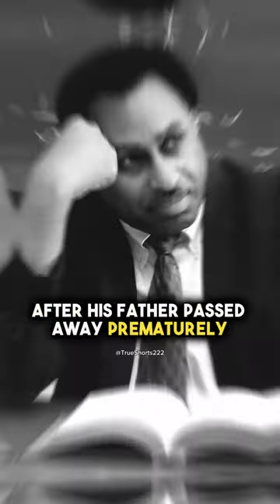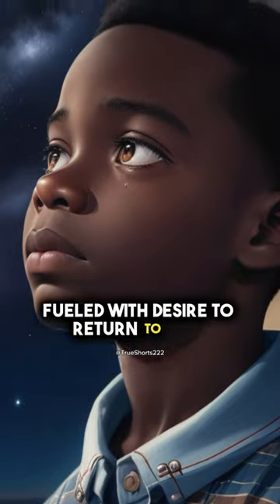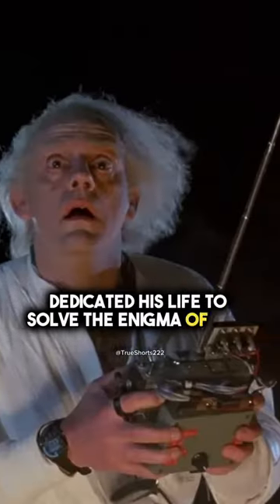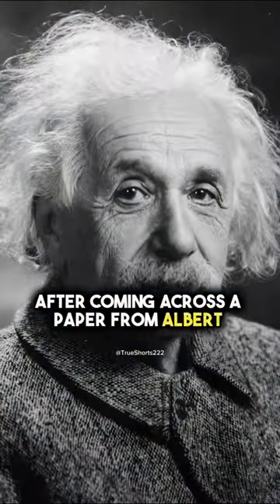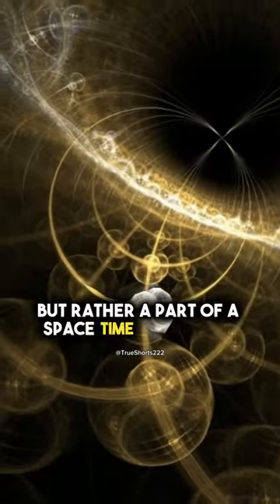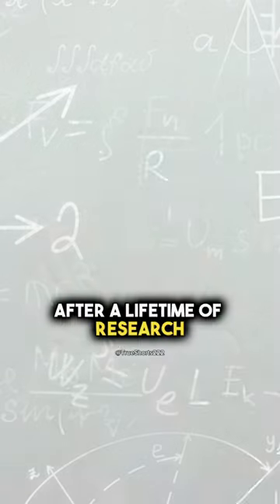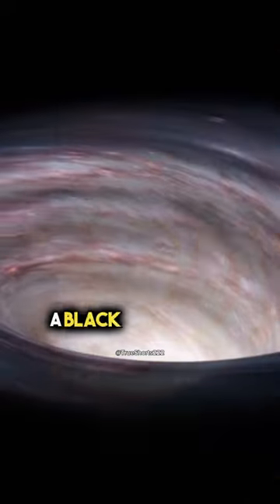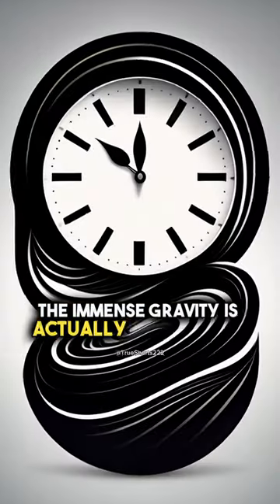He invented an actual TIME MACHINE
Ronald Mallett, a theoretical physicist who has dedicated his life to solving the problem of time travel in order to save his father’s life. Recently he may have reached a groundbreaking realization that time travel can be achieved!